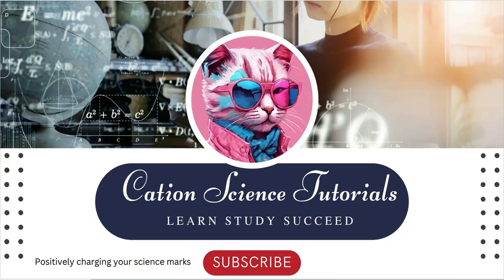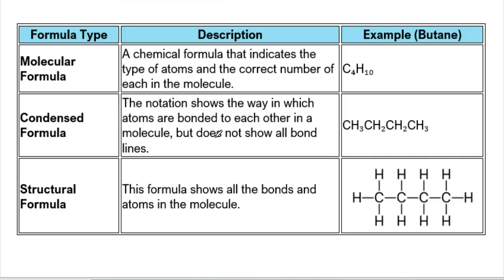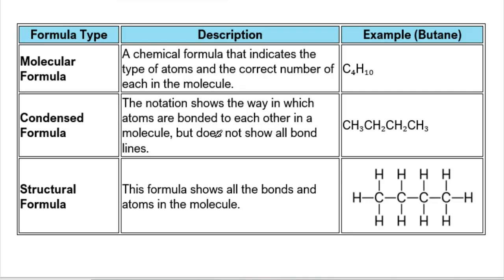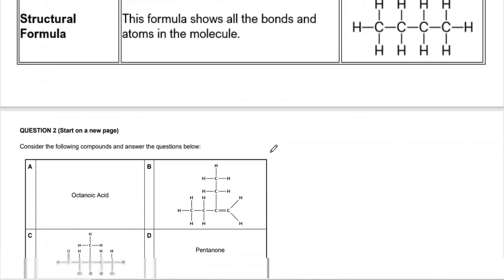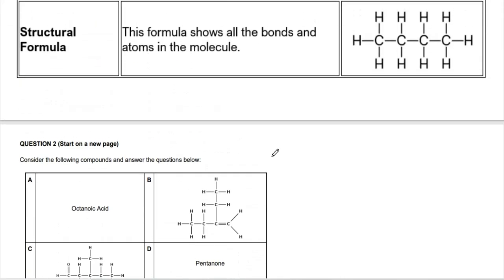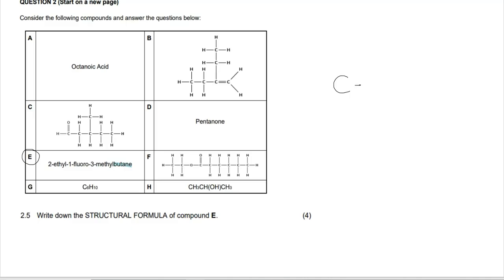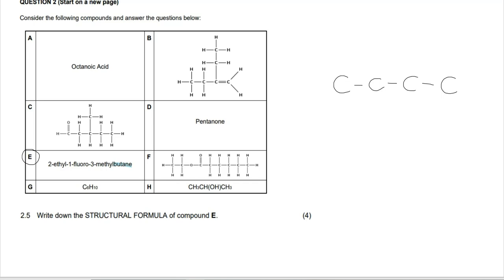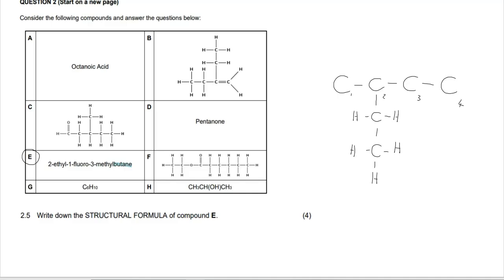Organic Chemistry Grade 12 : Formula Types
In this Grade 12 Chemistry video, we break down the three formula types: molecular, condensed, and structural. A past exam question is used to explain each type clearly and simply. Perfect for revision and exam prep!